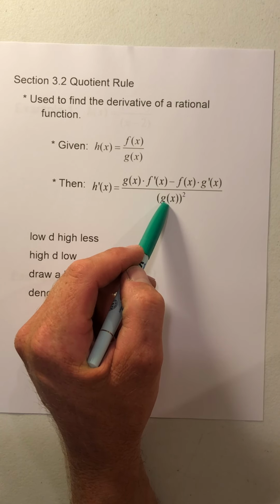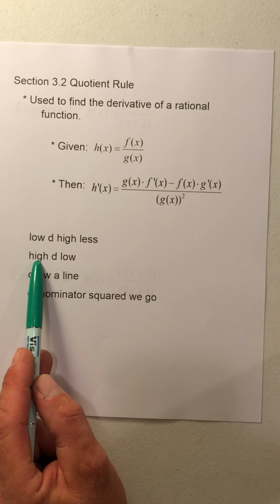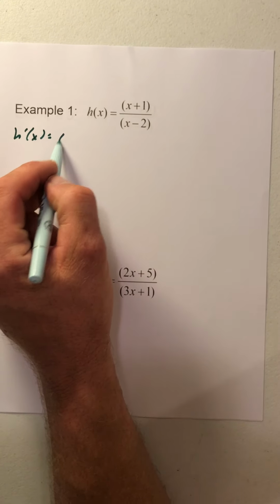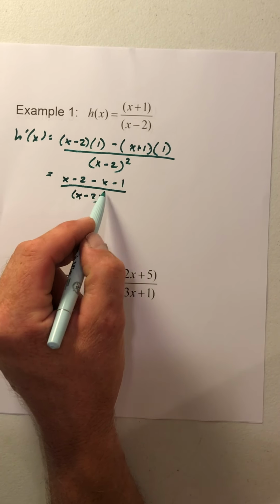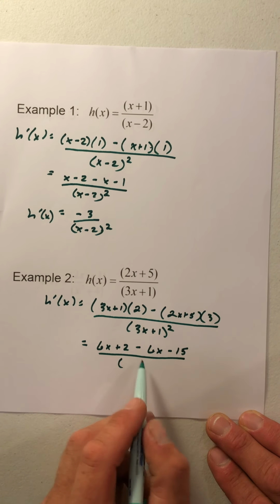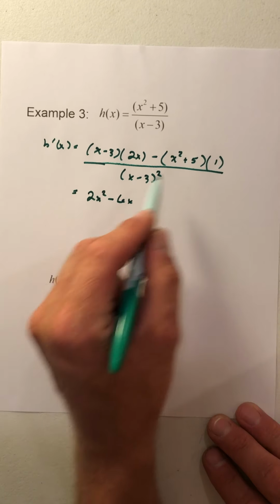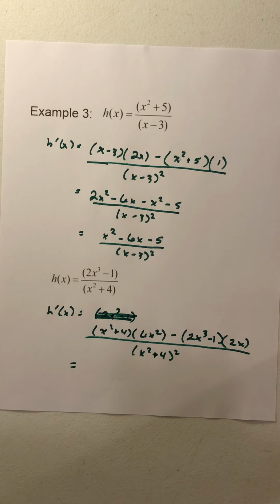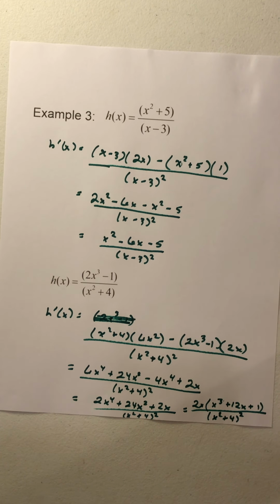Section 3.2 quotient rule